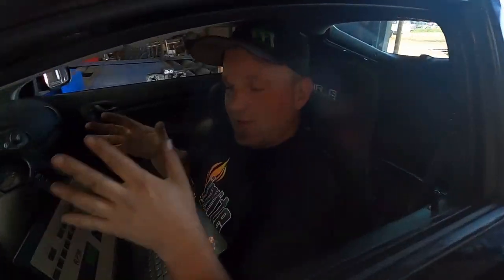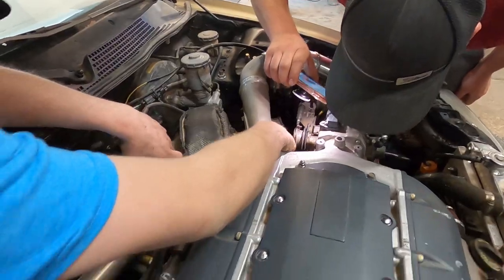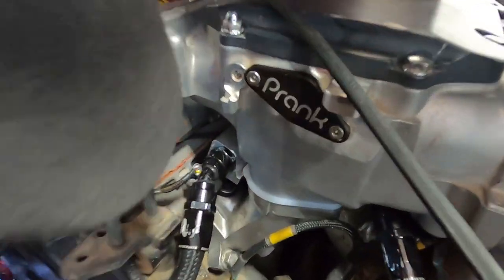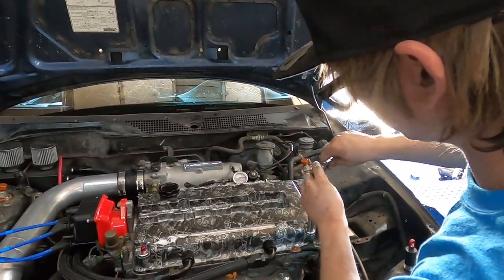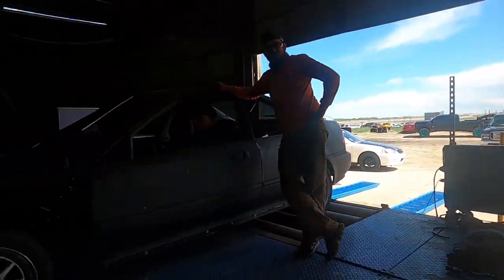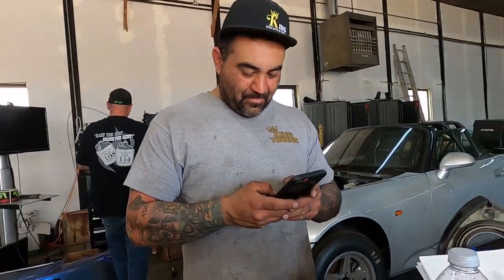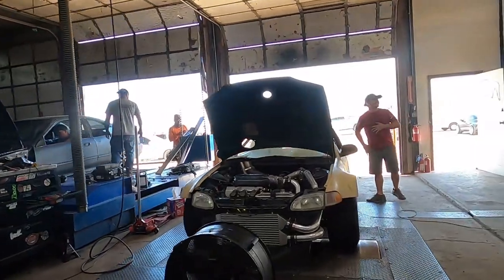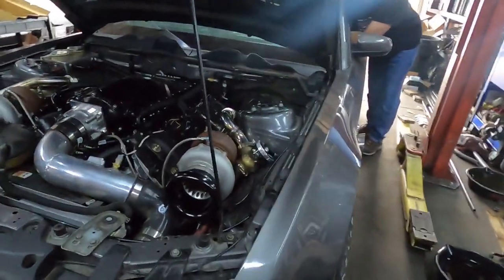YOU CAN'T MAKE THIS SH*T UP! PSCA prep Episode 2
What an Episode !!
In this episode we finish up some tunes then we jump on to Nick Masseys hot rod v6 civic as well as Jay Lopez’s b series civic !
Today we got more then we bargained for. Watch now as we fight through issues and fight our way through these hot rods !
PSCA race prep!